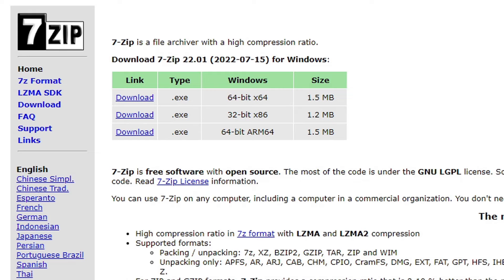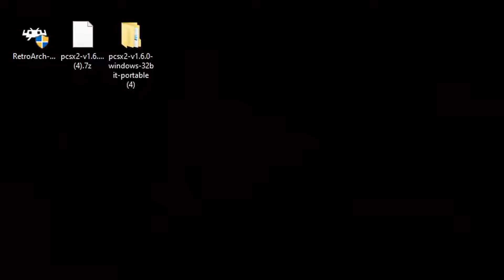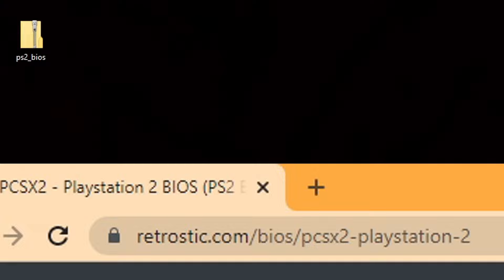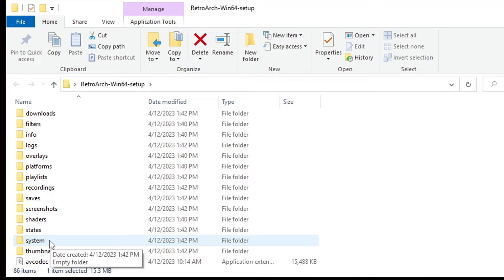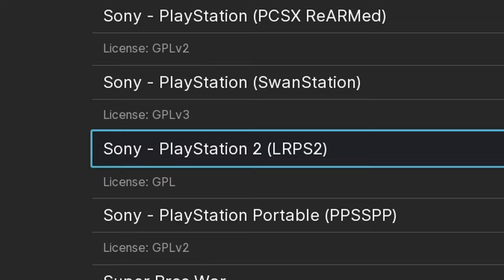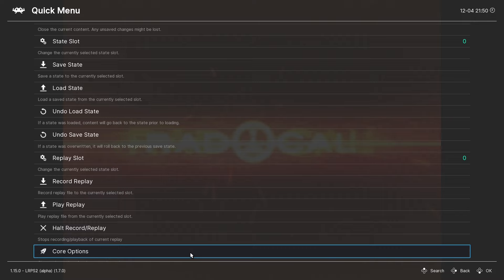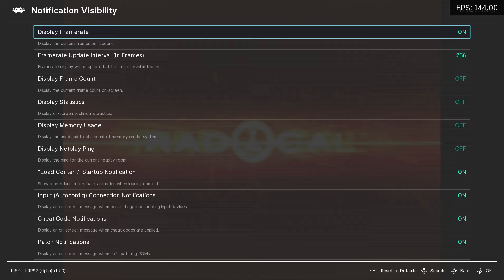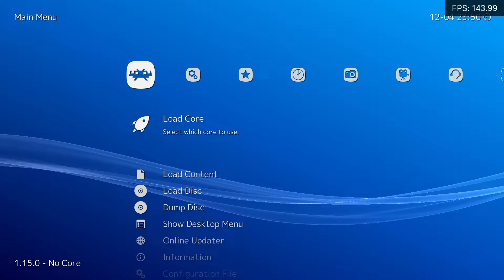How To Play PS2 games in RetroArch using PCSX2